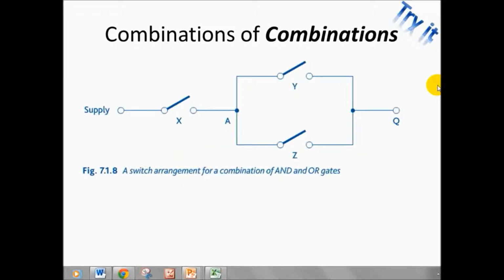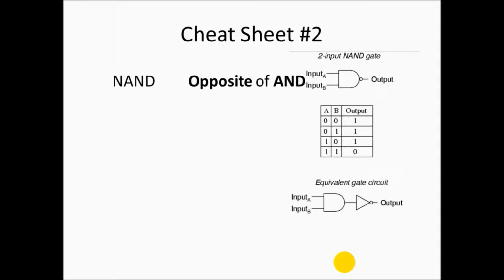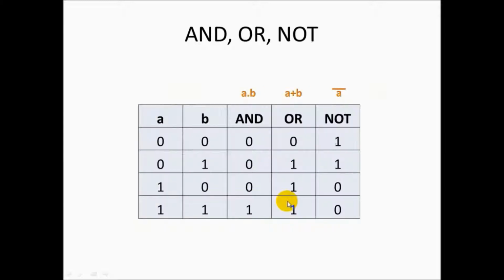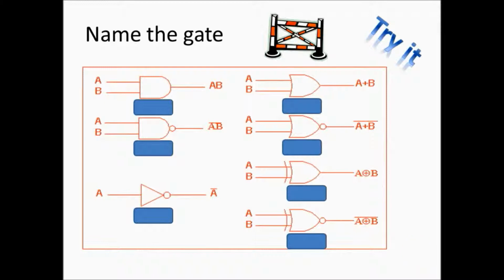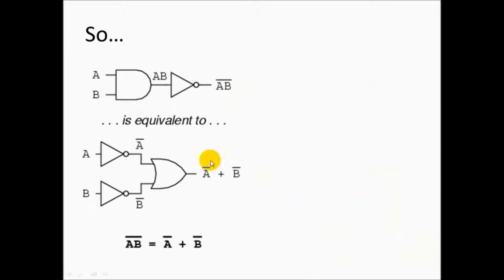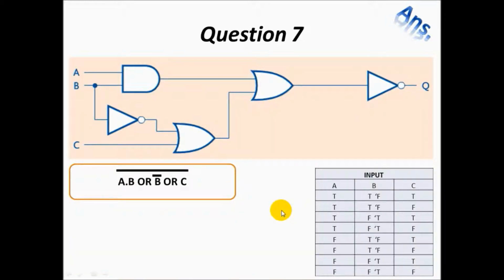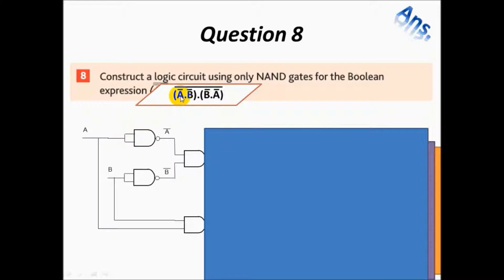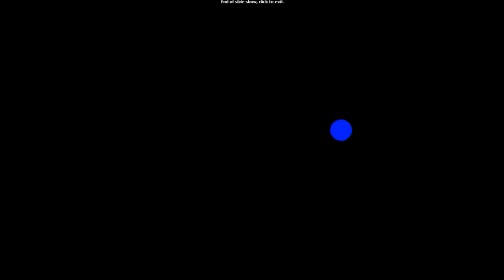Logic Gates and Boolean Exp PART 2